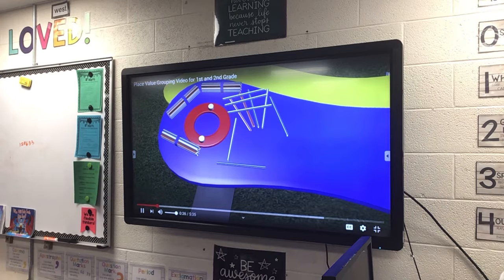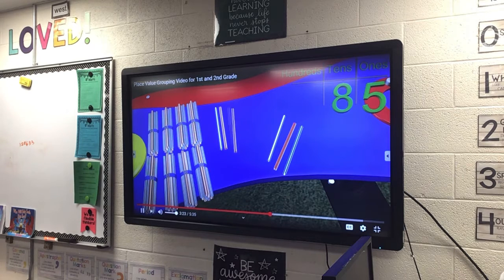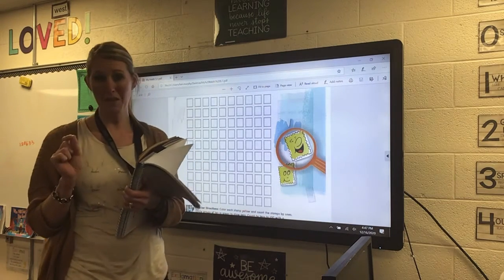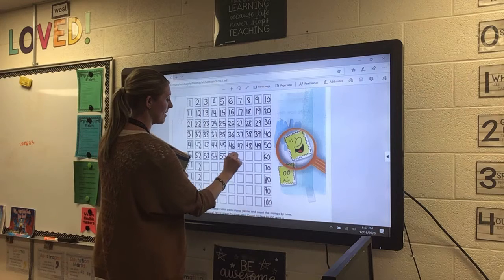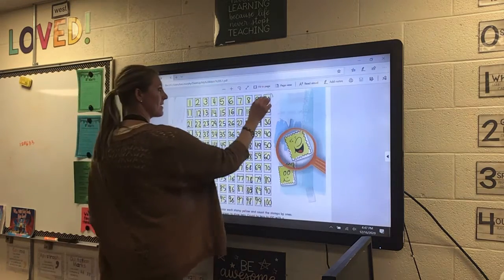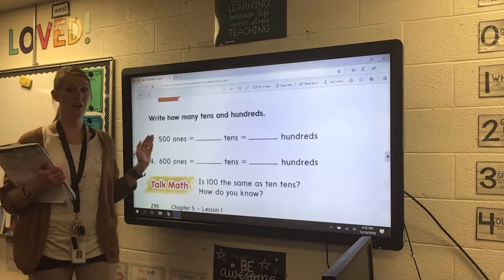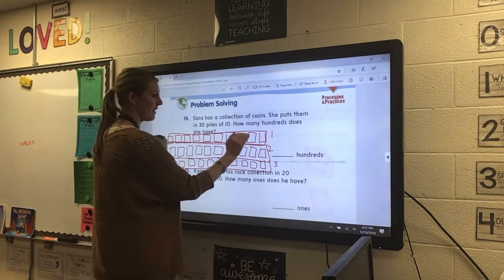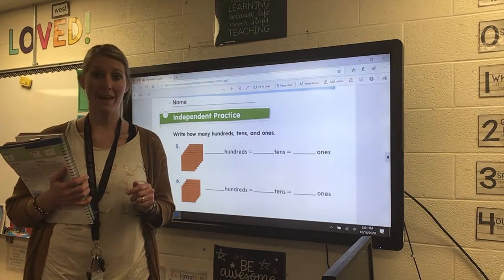12-17-20 Math: Chapter 5 Lesson #1 pg. 295-298